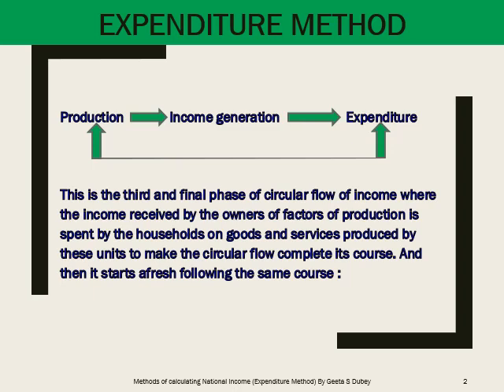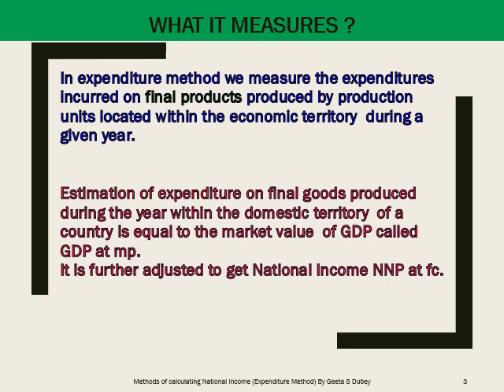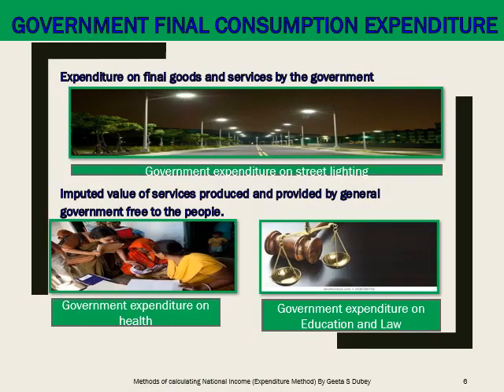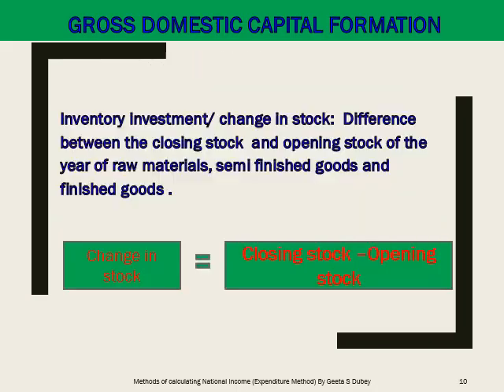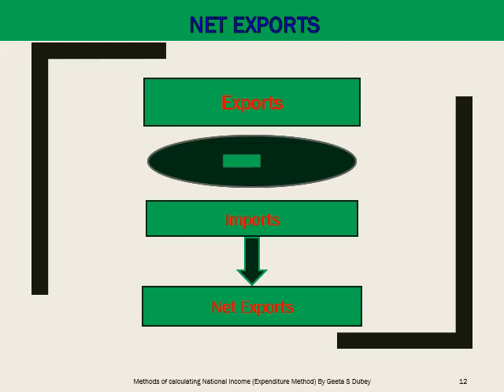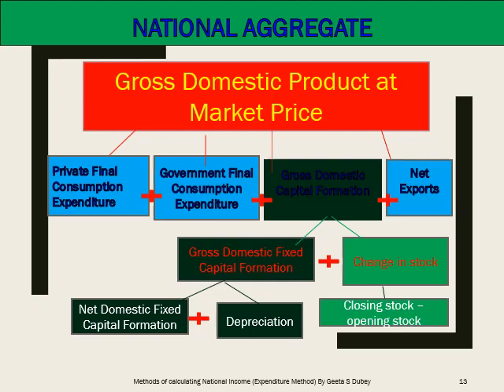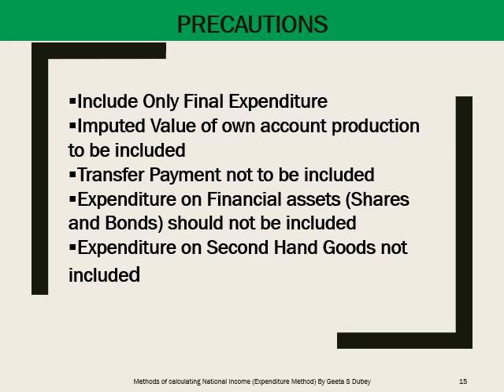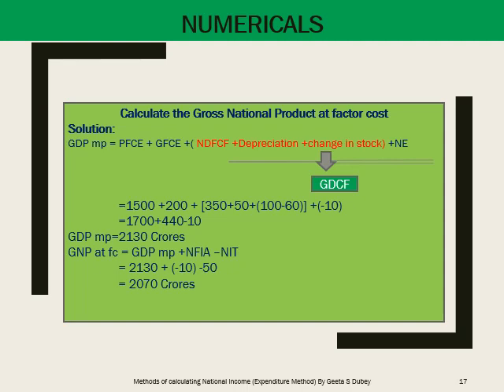18 May 2020